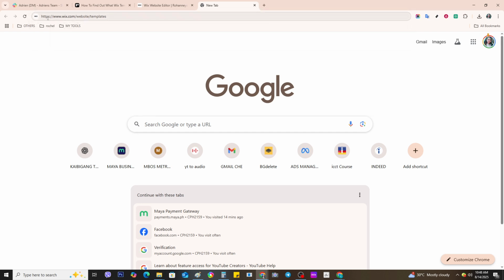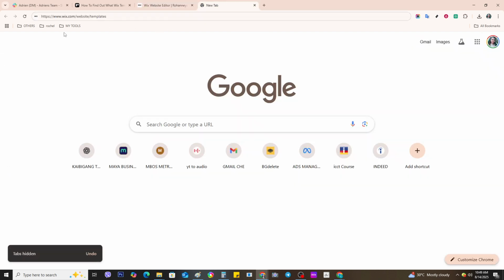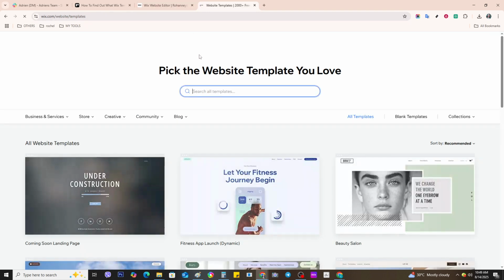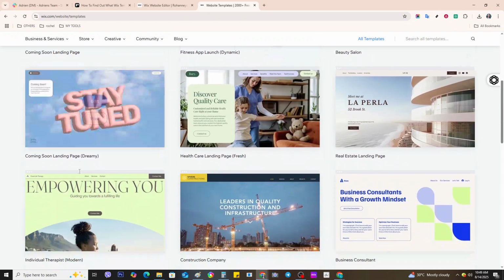How To Find Out What Wix Template A Website Is Using 2026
Learn how to find out which Wix template a website is using in 2025! This step-by-step tutorial shows you easy methods to identify Wix templates, explore design options, and get inspiration for your own website. Perfect for beginners, designers, and anyone curious about Wix websites.